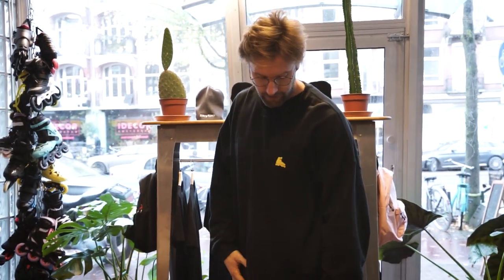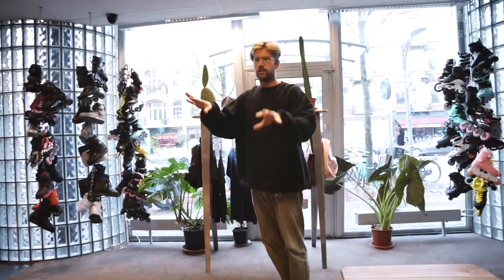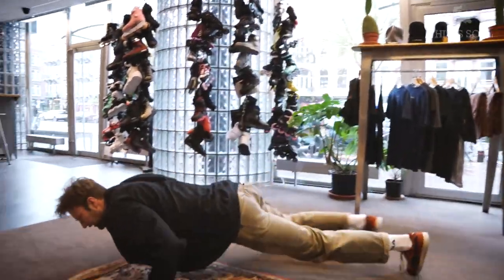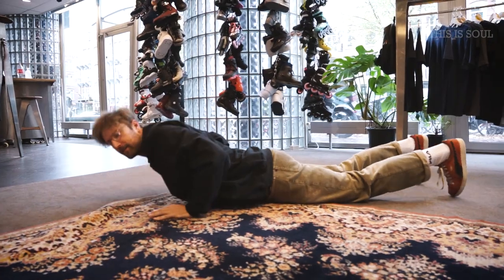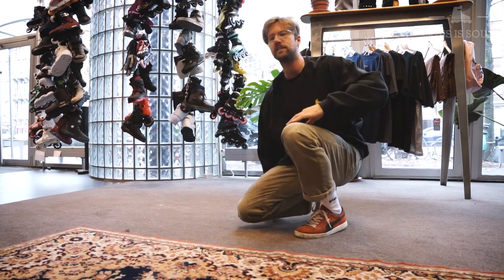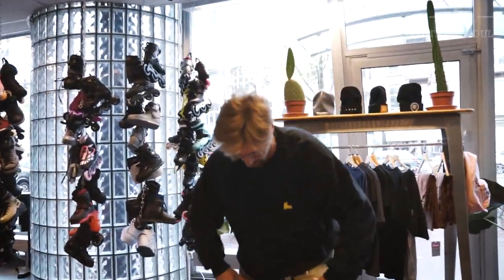How to FALL? // Inline Skating Basics // Safe & Easy for BEGINNERS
Ivo & Erik showing you the right way to fall, and teaching how important it is to practice falling!
Erik: @erikdroogh
Video: @morris_momentum